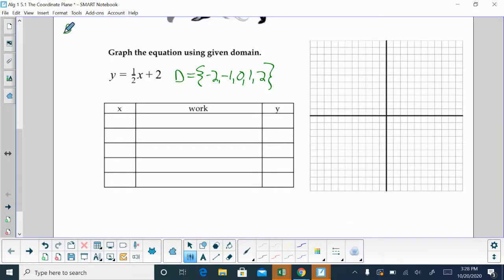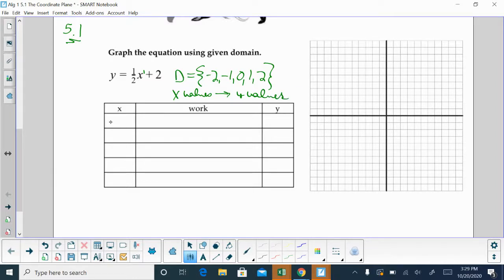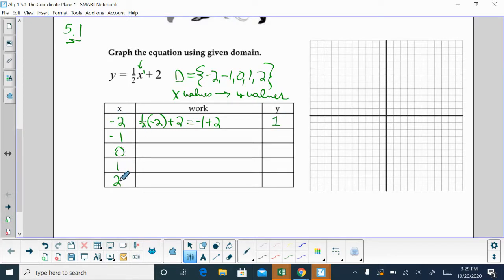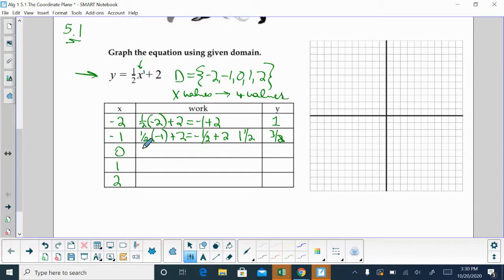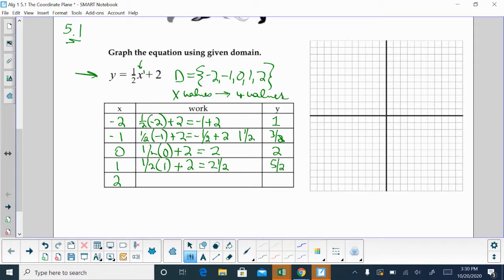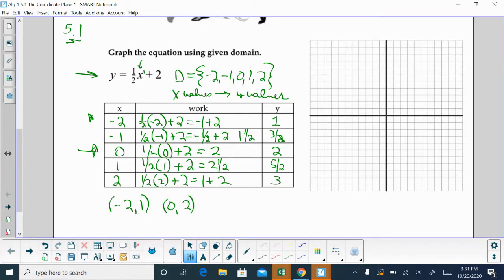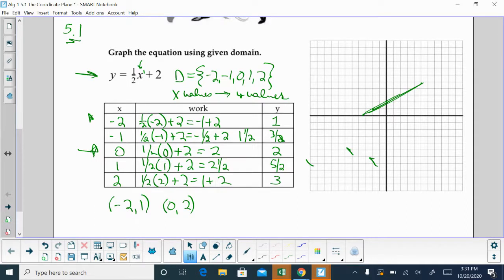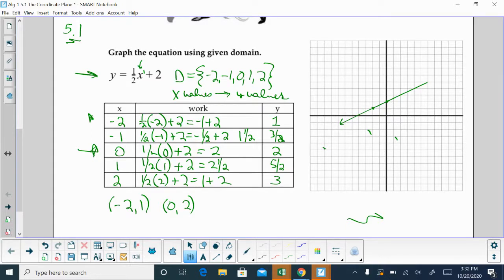Alg 1 5.1 Example